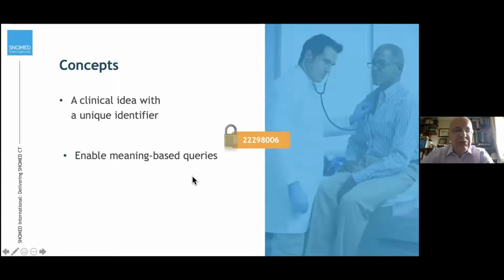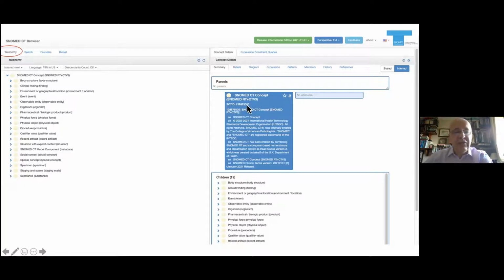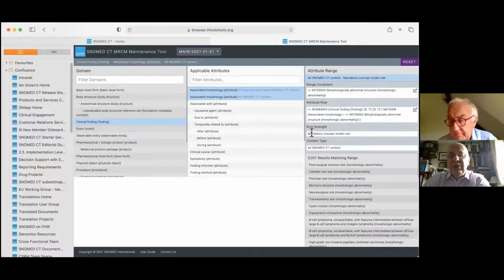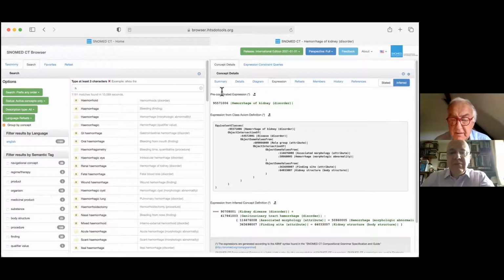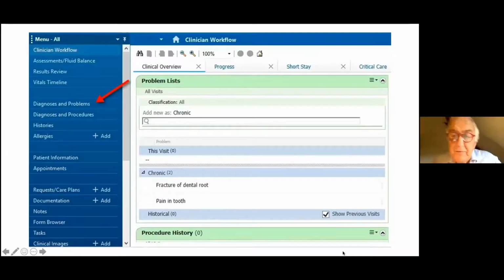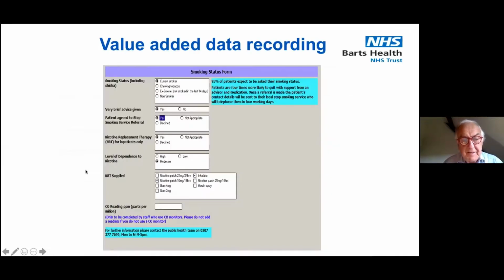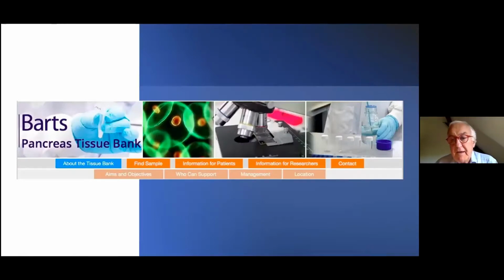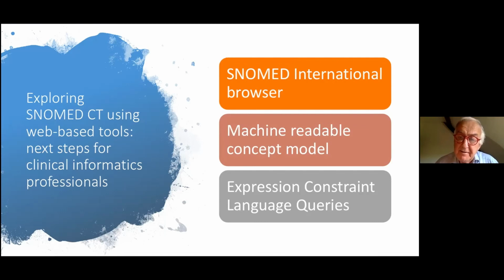ehealthsummit.pt | Getting clinical benefit for SNOMED CT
Ian Green - Customer Relations Lead for Europe and Global Clinical Engagement Lead | SNOMED International
Charles Gutteridge, Clinical Engagement Lead, EMEA | SNOMED International